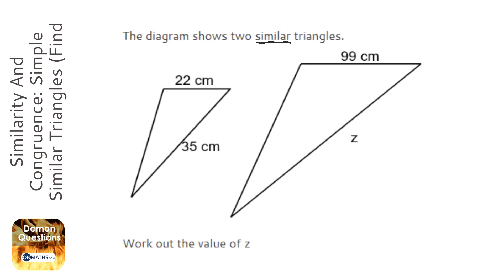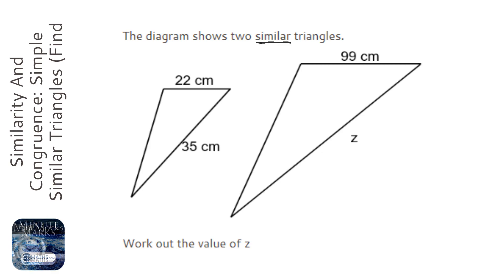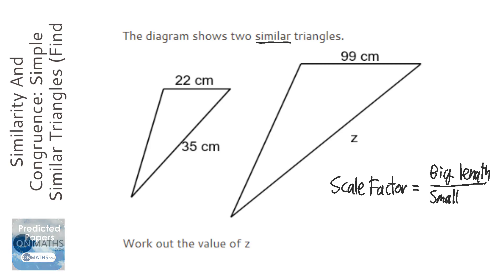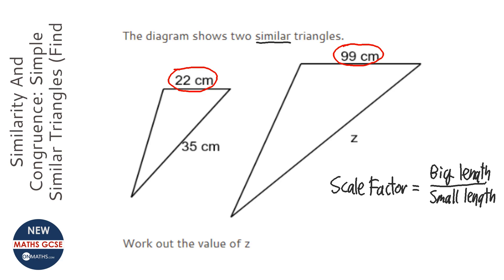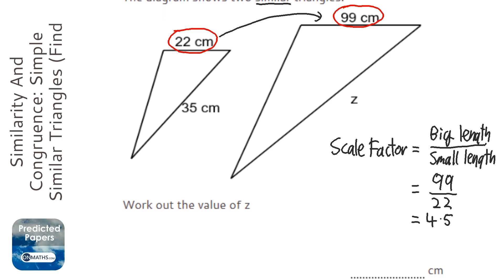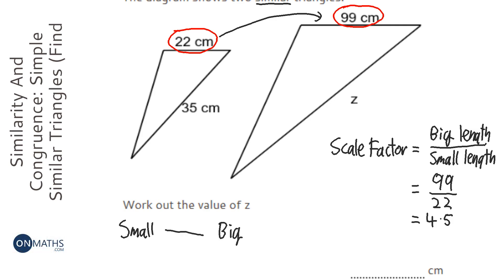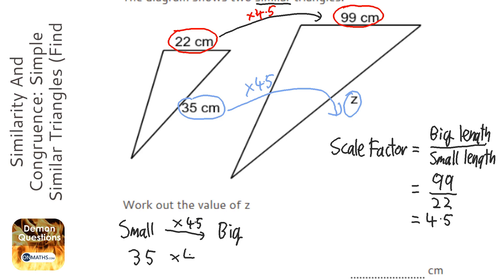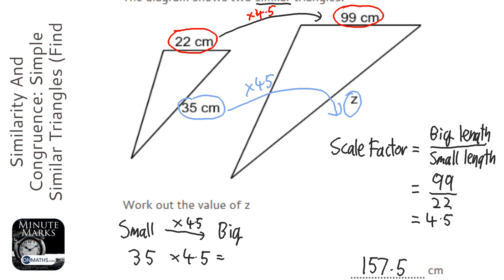Similarity And Congruence: Simple Similar Triangles (Find Large) (Grade 5) - GCSE Maths Revision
Topic: Similarity And Congruence: Simple Similar Triangles (Find Large)